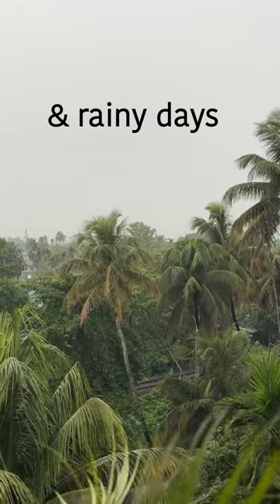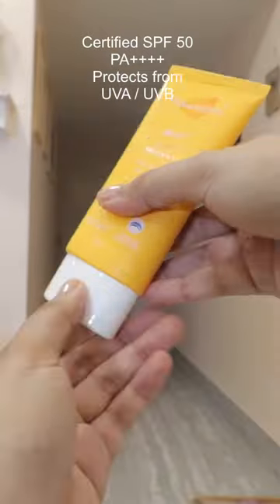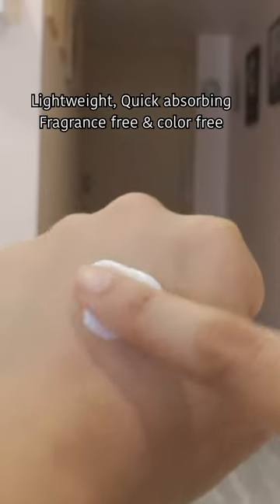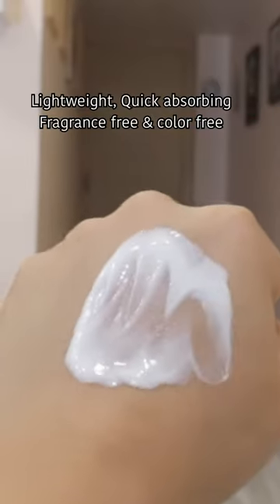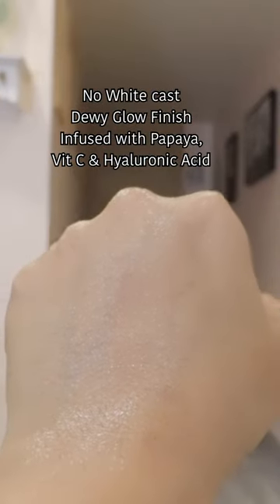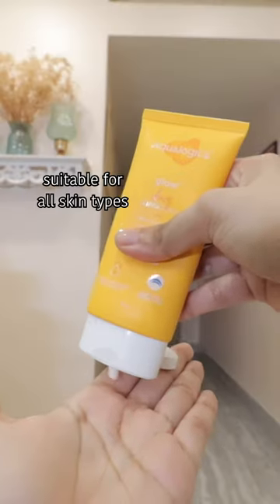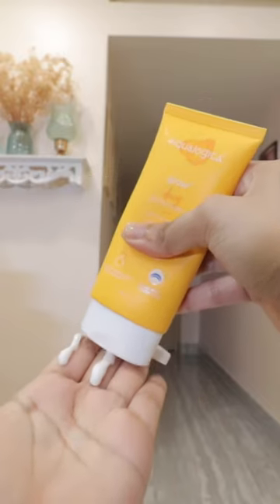Say yes to sunscreen for monsoon 🌧️✨| AD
This is a collaboration with Aqualogica ✨